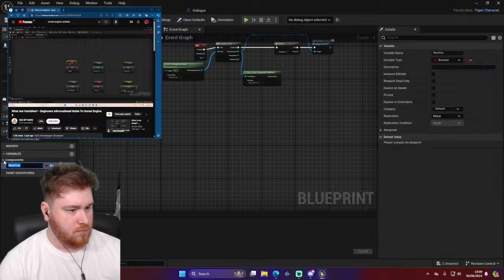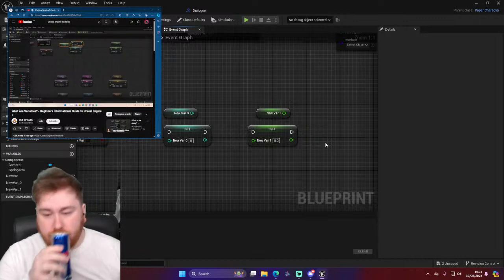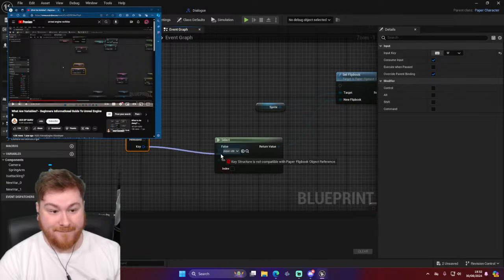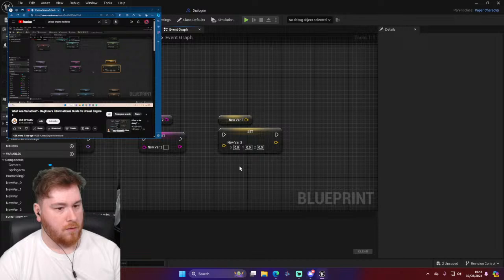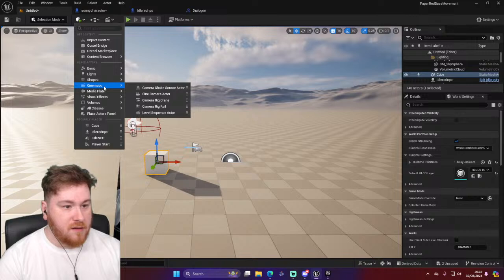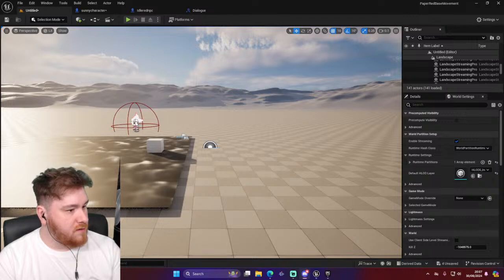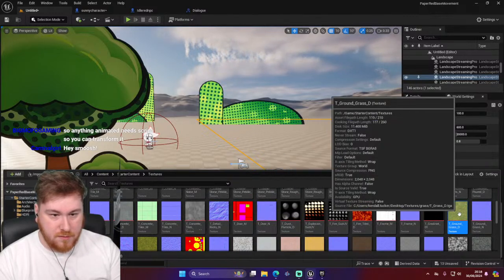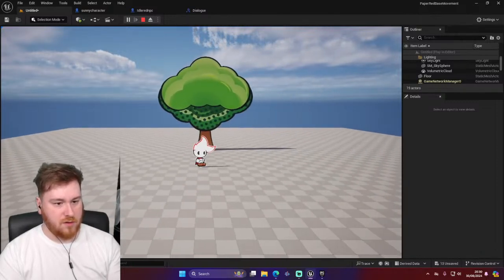The Basics Of UNREAL ENGINE | Nodes, Variables & Blueprints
Red sits down to learn the basics and have a proper look at what Unreal Engine has to offer! relax as we listen to lofi and chat about the possibilities